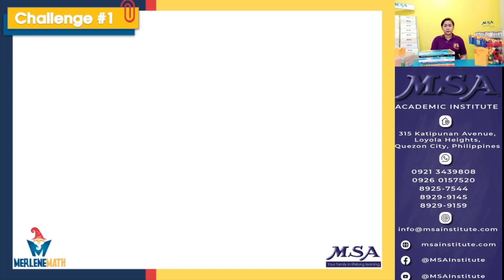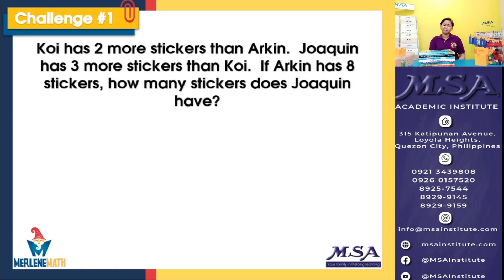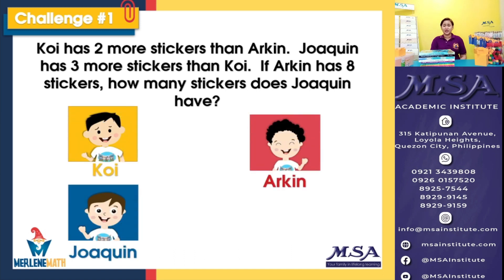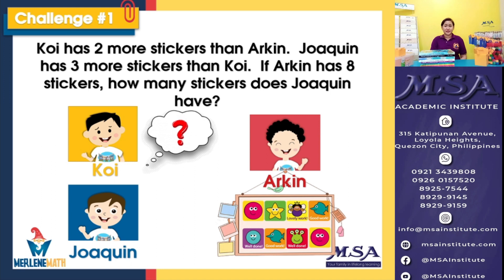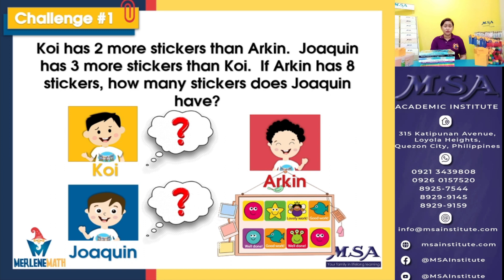Singapore Math Grade 1 E04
Welcome to our Singapore Math Series where we discuss various problem solving techniques and heuristics.
Kindly comment on particular topics you want to be discussed on our future videos.